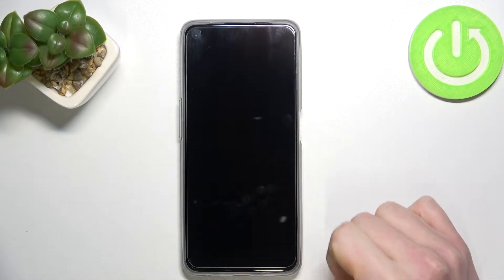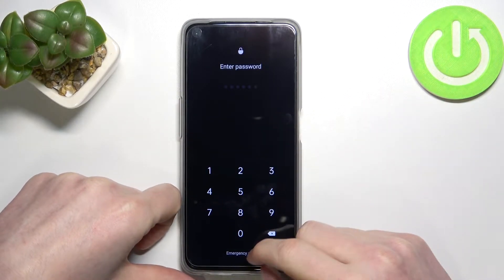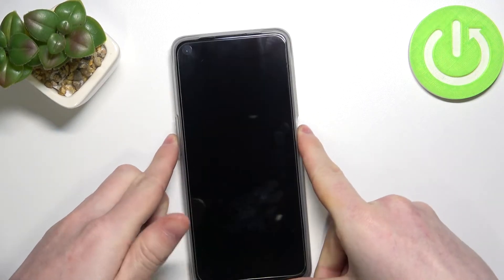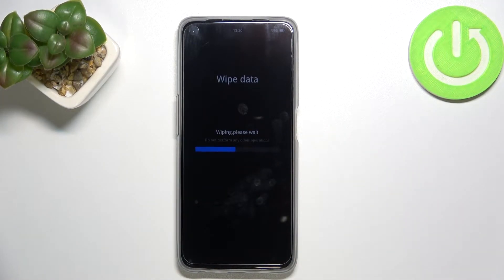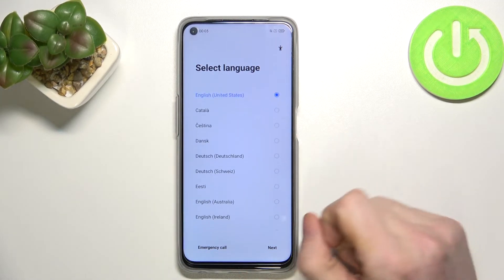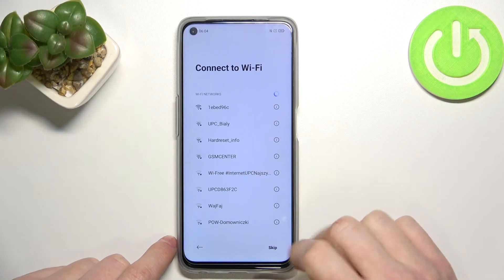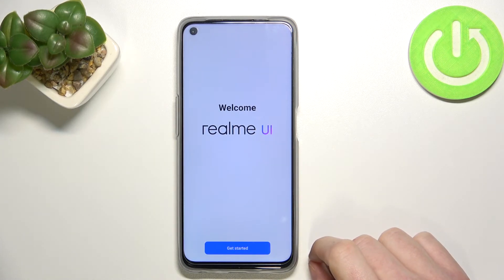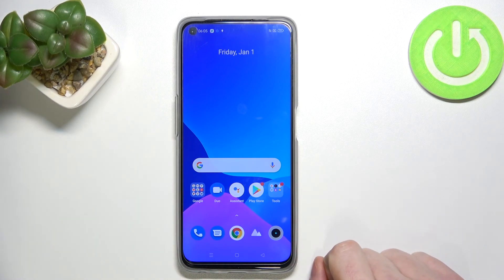How to Remove Screen Lock in Realme 9 Series? Bypass Lock Screen in Realme 9, 9i, 9 Pro, 9 Pro+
If I have forgotten my screen lock password on the Realme 9 phone - pin, pattern or password, we are able to bypass it using the method we present in this video. Unfortunately, this option deletes all data on your device as it is a Factory Reset done via Recovery Mode. We will show you the entire process step by step, from powering off your phone to entering hidden recovery mode and then selecting a specific function. This works on Realme 9, Realme 9i, Realme 9 Pro and Realme 9 Pro Plus.

How can I unlock my Realme 9 password without losing data? How do you unlock your phone when you forgot the password? Can you unlock Realme phone without losing data? How to Remove Screen Lock in Realme 9i? How to Remove Screen Lock in Realme 9 Pro? How to Remove Screen Lock in Realme 9 Pro+? How to Bypass Screen Lock in Realme 9i? How to Bypass Screen Lock in Realme 9 Pro? How to Bypass Screen Lock in Realme 9 Pro+? What are the steps to bypass the screen lock on Realme 9?